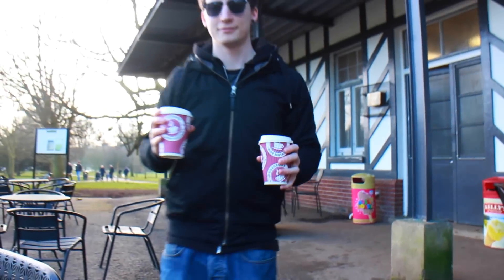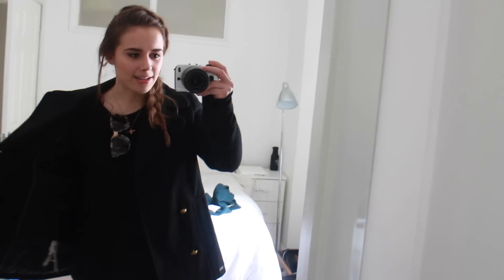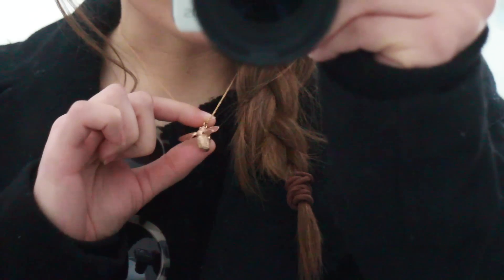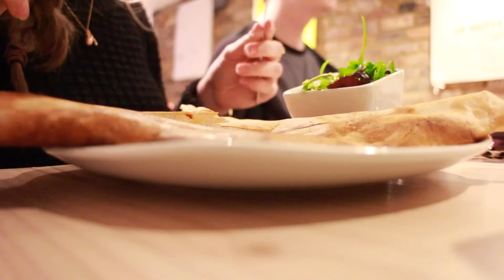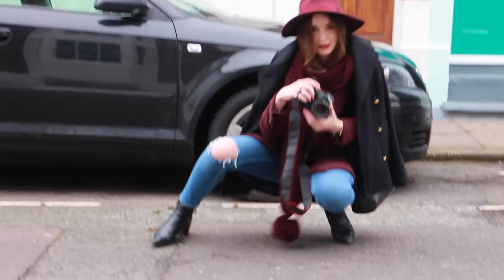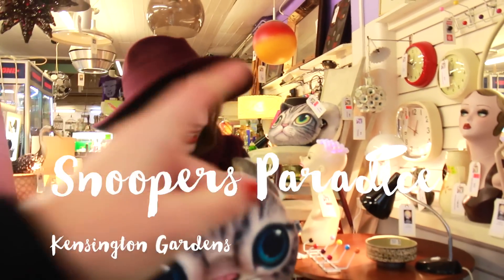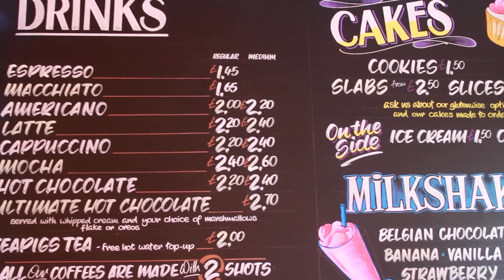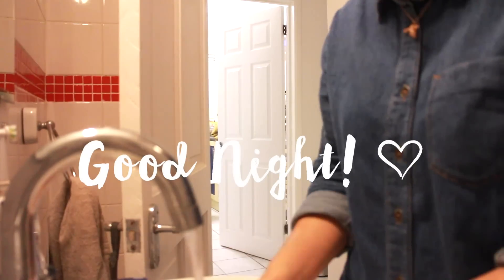VLOG: Visiting My Favourite Brighton Places! | Hello October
WHAT I WORE:
Concealer:Estee Lauder Brush On Glow BB Highlighter*
Eyeshadow: MAC All That Glitters
Eye Liner: Collection Fast Stroke Liquid Liner
Mascara: Maxfactor Clump Defy False Lash Effect*
Brows: Bobbi Brown Brow Kit*
Bronzer: Charlotte Tilbery Bronze & Glow
Lips: ?
Nails: Betteraves Rouge - Soigne

THINGS I MENTIONED:

F.A.Q:

Filming & Photography: Canon 600D for filming and blog photos. 50mm lens normally used. Canon EOSM used for vlogging. One studio light used (it's winter so I now have to use at least one - grrr).

Dog Questions: My dogs name is Nala. She's a Pomeranian x Chihuahua cross and is almost fully grown. You won't really see her getting any bigger than this!